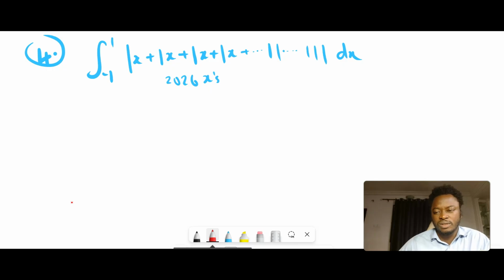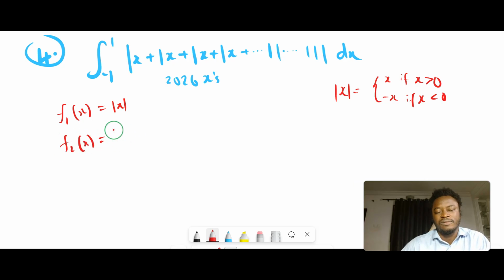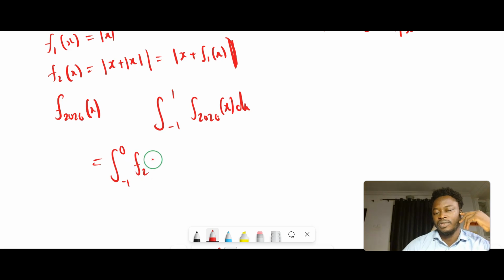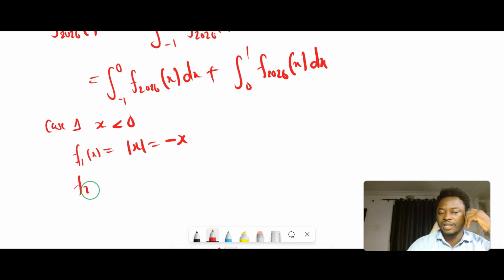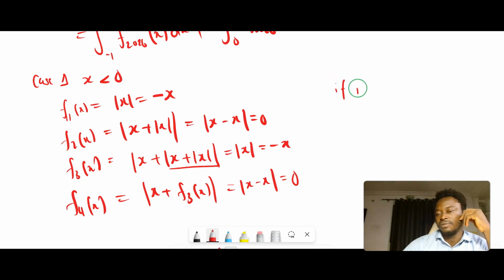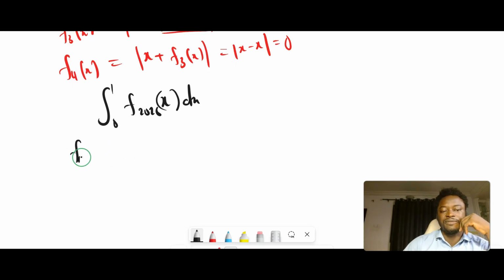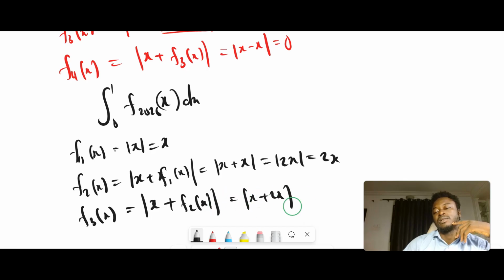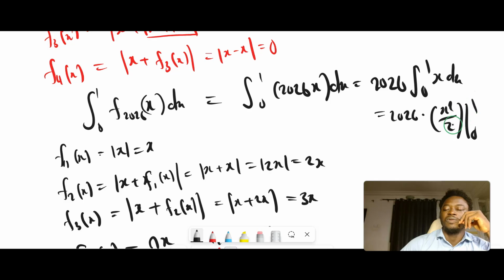2026 MIT Integration Bee Exams|Qualifying Round|Problem 4.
2026 MIT Integration Bee Exams|Qualifying Round|Problem 4.